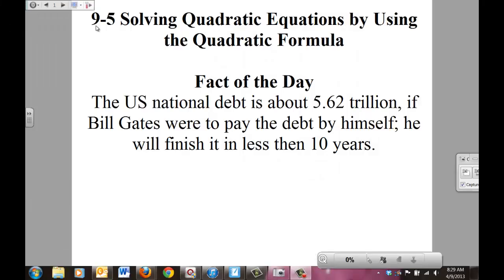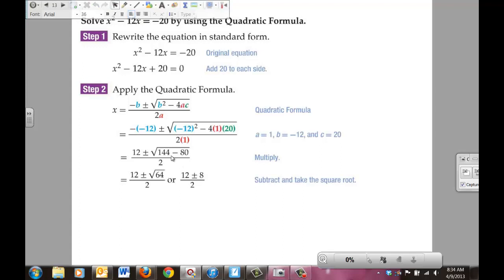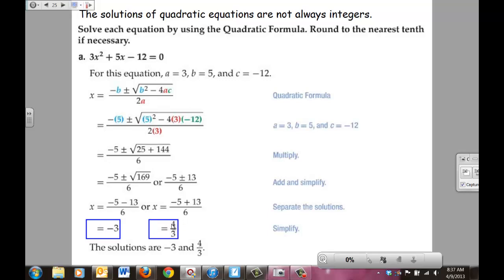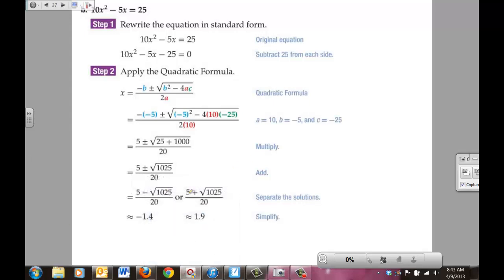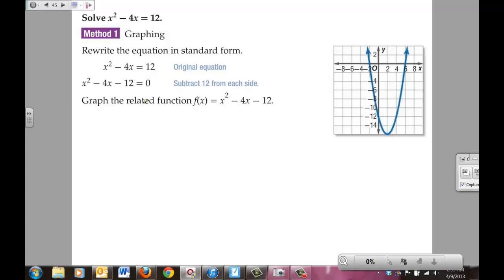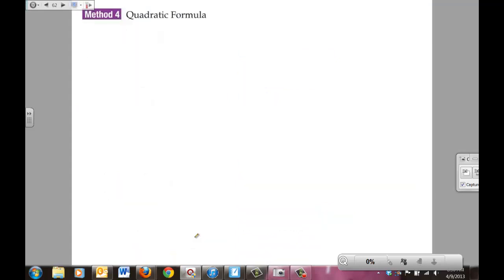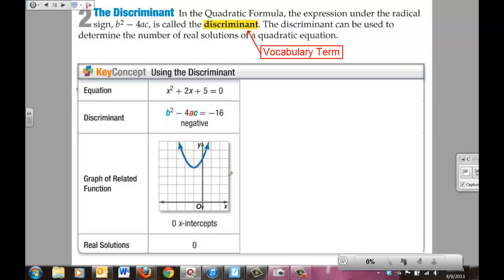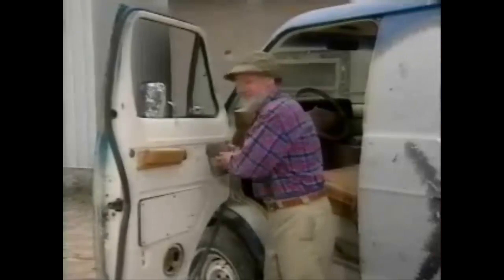9-5 Solving Quadratic Equations by Using the Qu